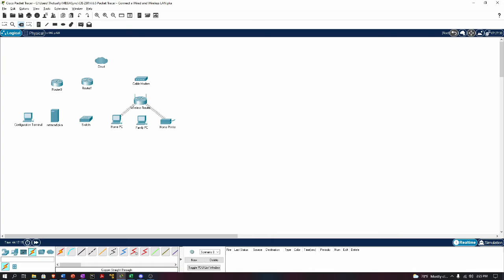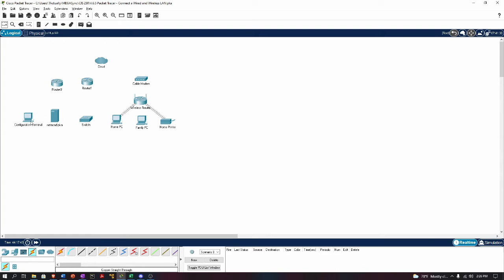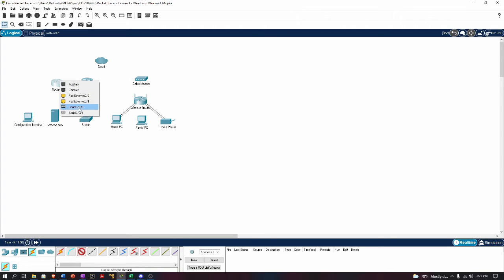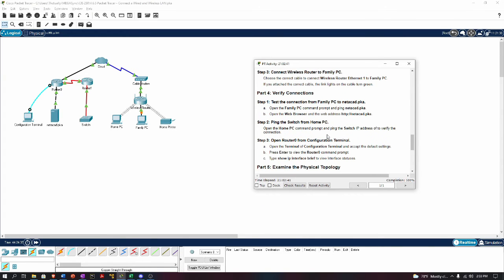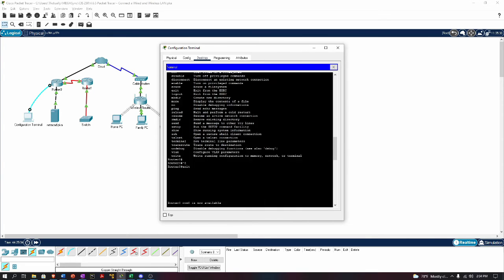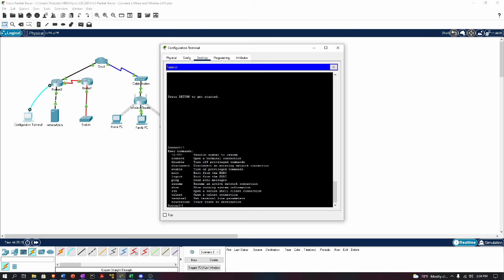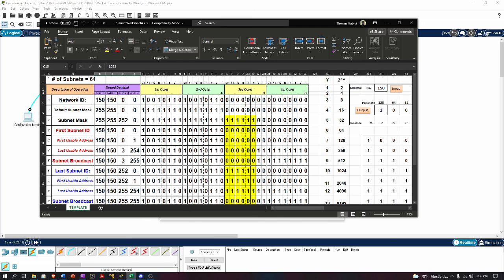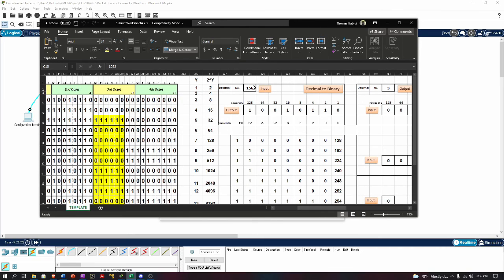CIS-230: Intro to Networks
This is a short walk through and promotional video for the CIS230 class being offered by Cypress Community College via the Cisco Networking Academy